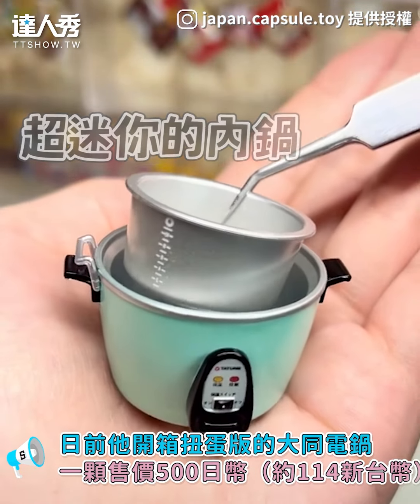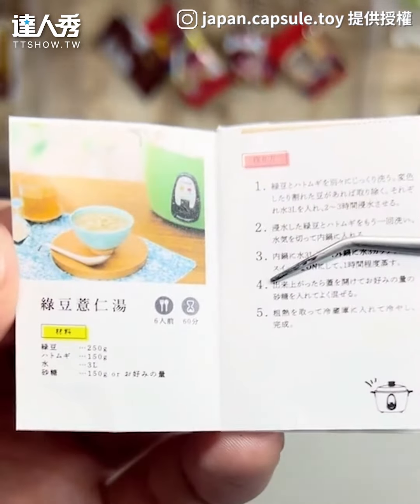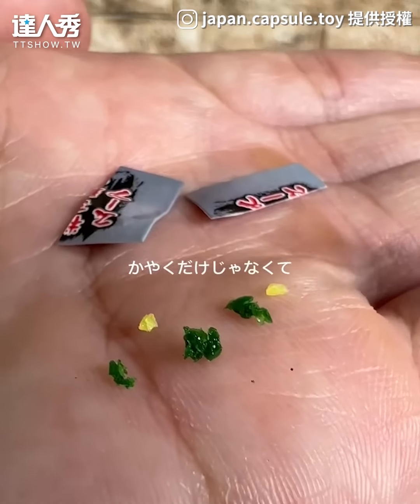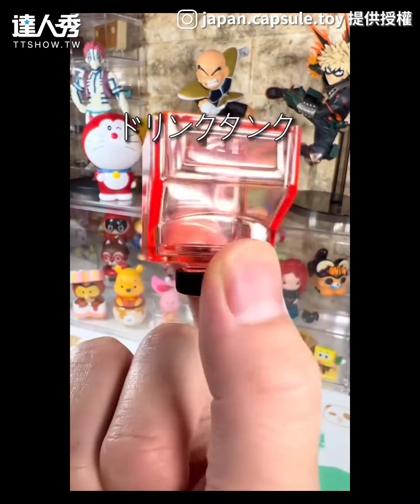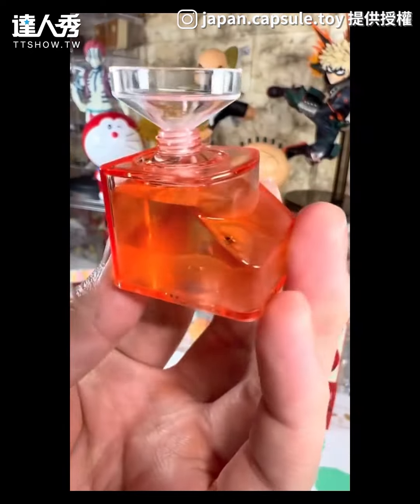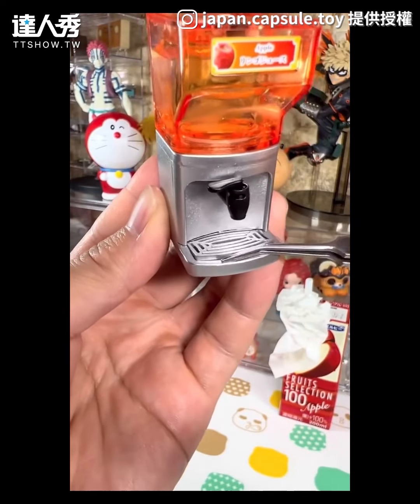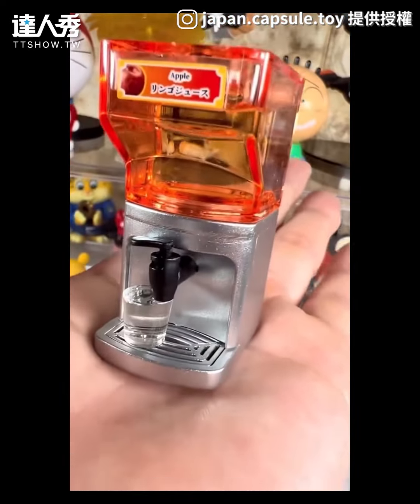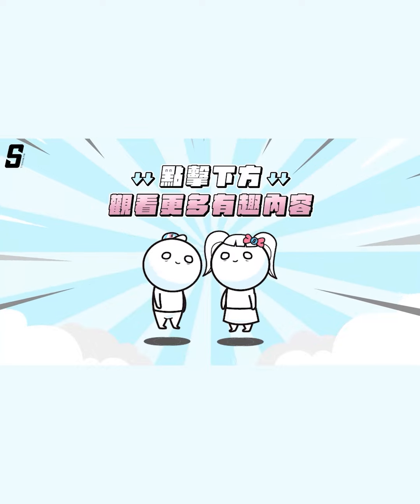【夾娃娃遇超長香菇機台！拔起瞬間拉長畫面超療癒】｜_ricky_lin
原來是金針菇ㄉ部分🤣🤣 (靜香編)